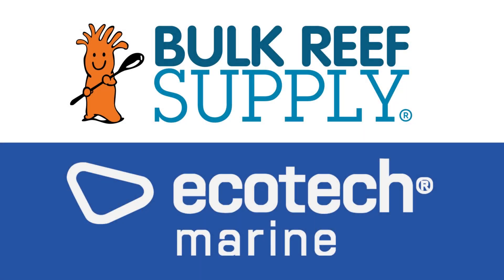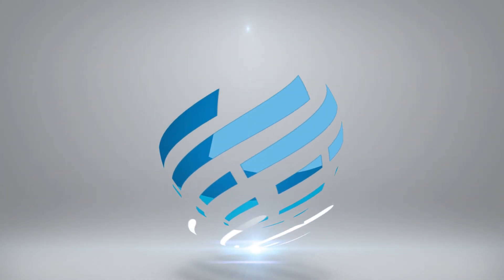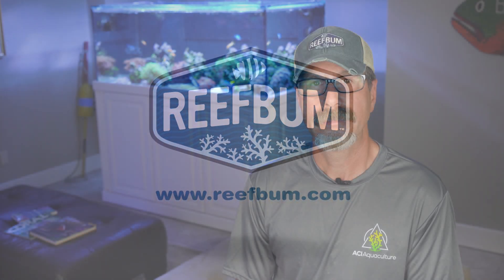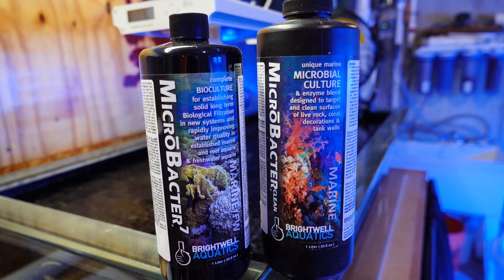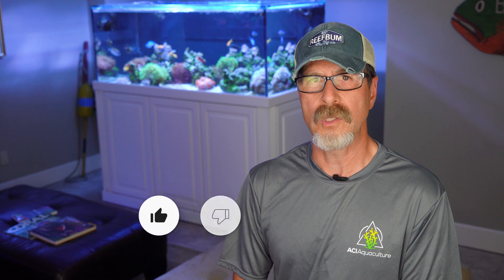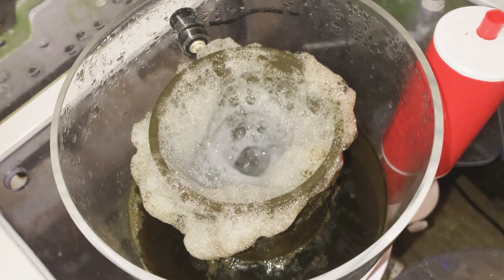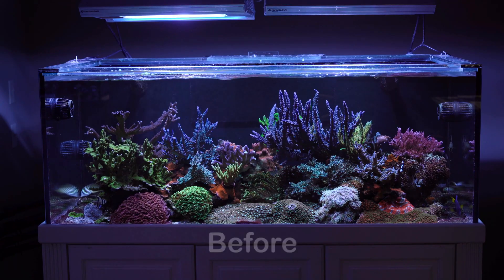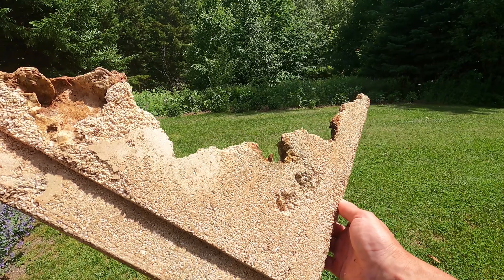Dosing Bacteria To a Mature Reef - Does it Help?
In this video I discuss the bacteria dosing experiment I started about a year ago. Did it help my mature reef tanks?

Gimbal

Zhiyun Crane